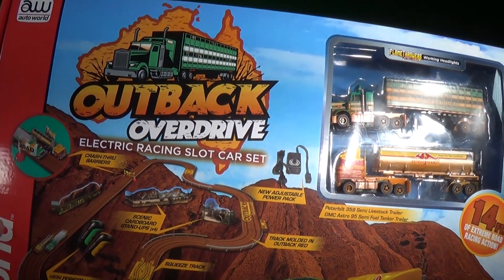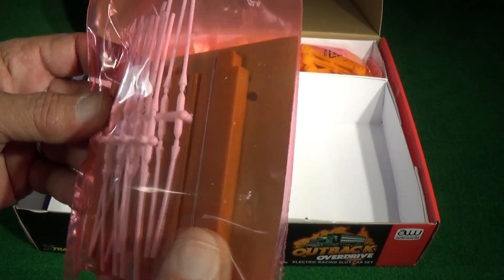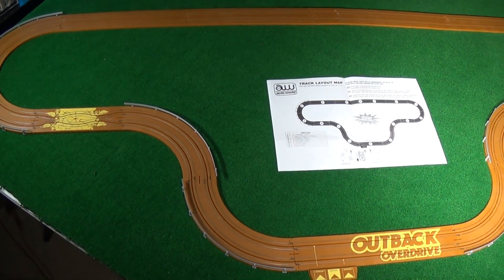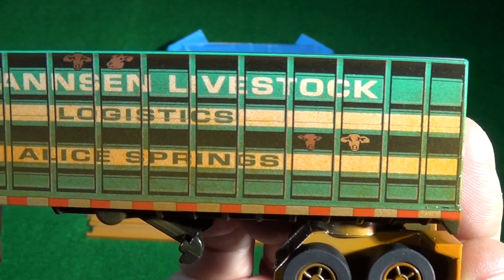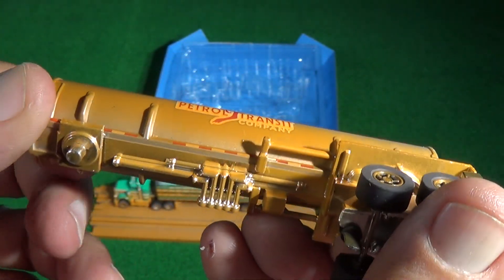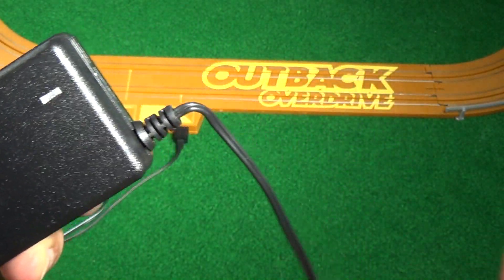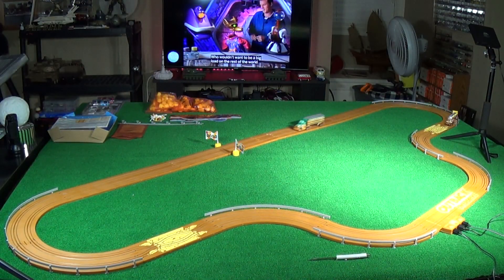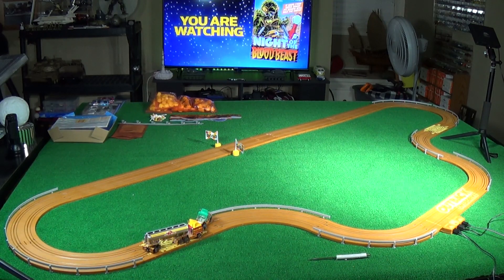Auto World's HO Scale Outback Overdrive X Traction Slot Car Set Overview and Review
The Auto World 14' Outback Overdrive X-Traction H.O. Scale slot car set (SRS352) is an exciting set designed for fans of larger vehicles, featuring two detailed semi-truck models: the Peterbilt 359 and the GMC Astro 95.